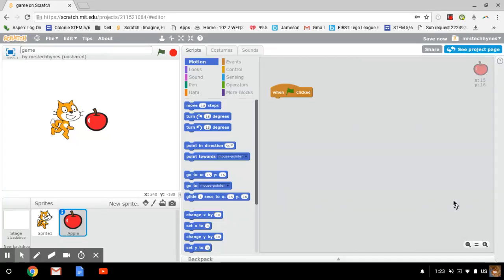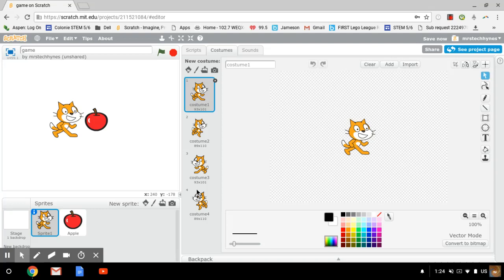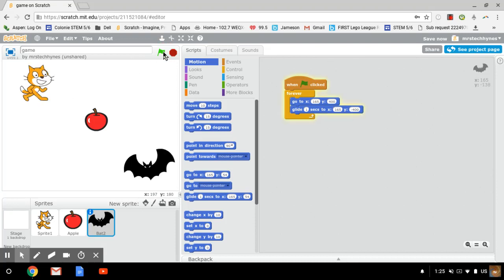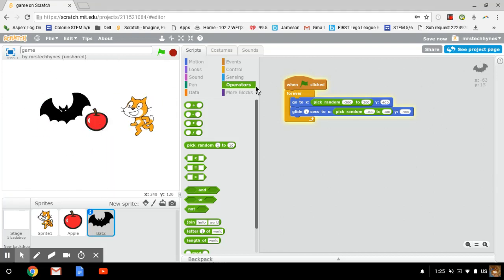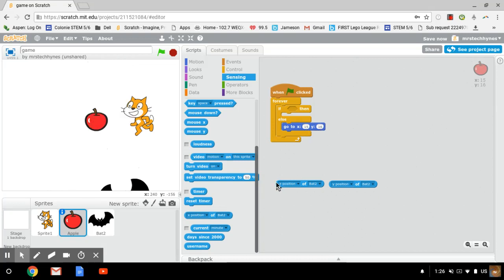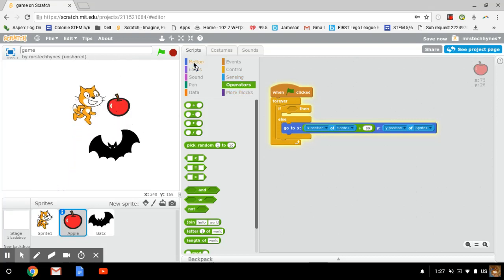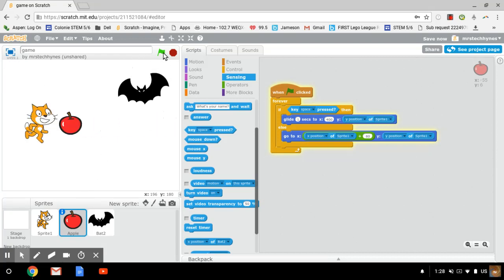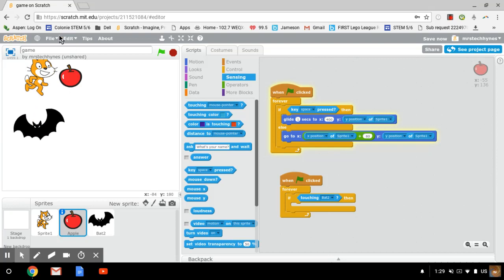Interactive Game class 2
part1